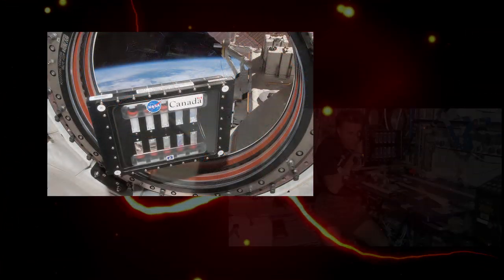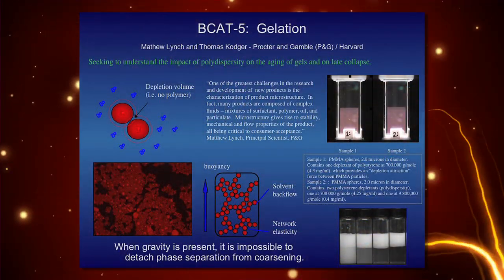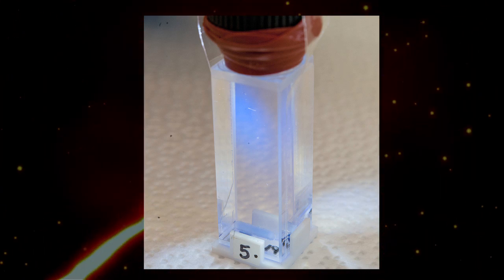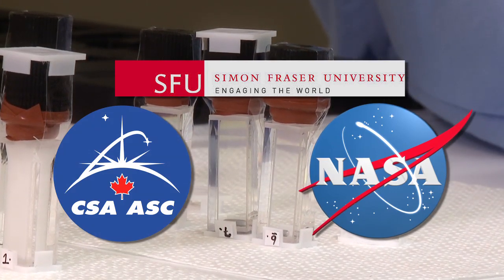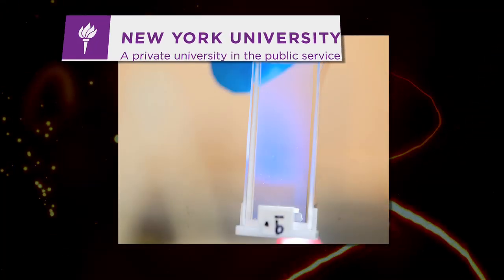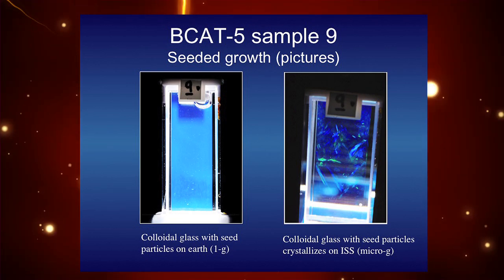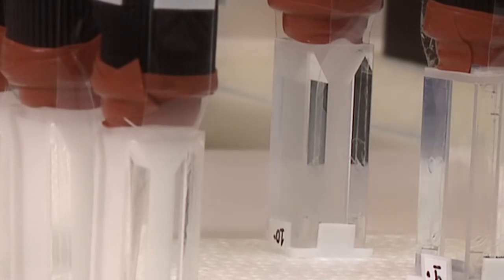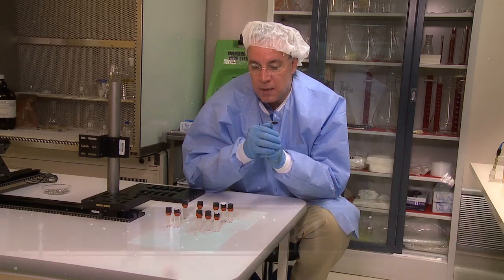Dr. William Meyer BCAT 2013